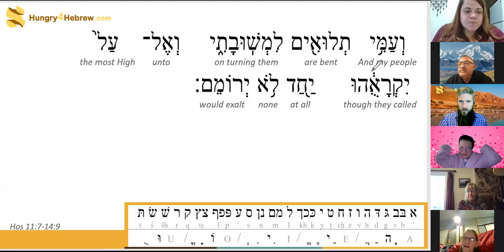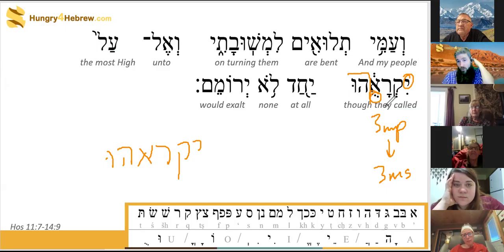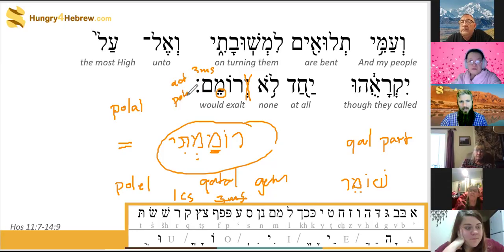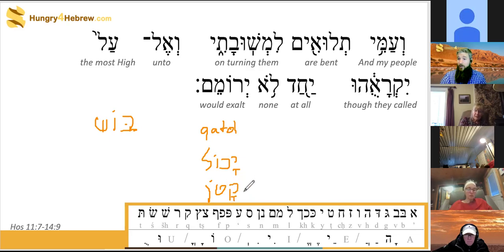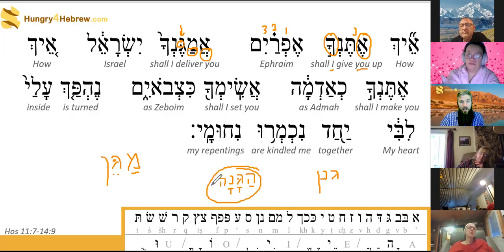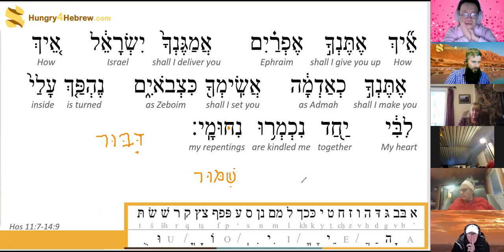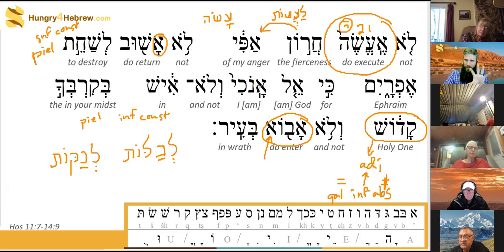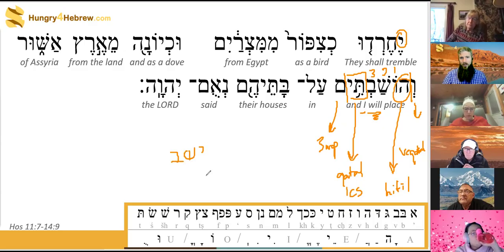Vayyeitzei - Hos 11:7-14:10 [9] - Haftarah Hebrew Study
Learn Hebrew through studying the Haftarah portions.